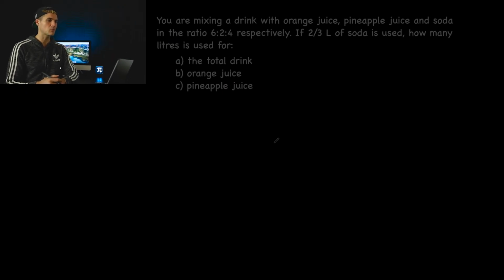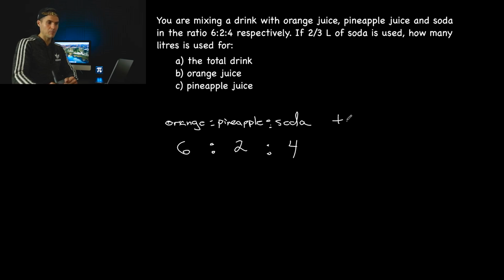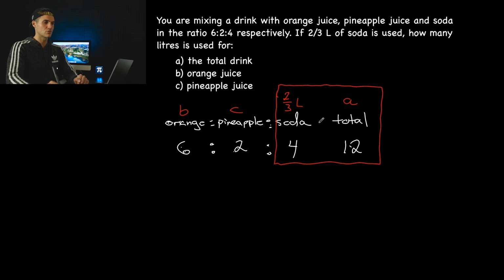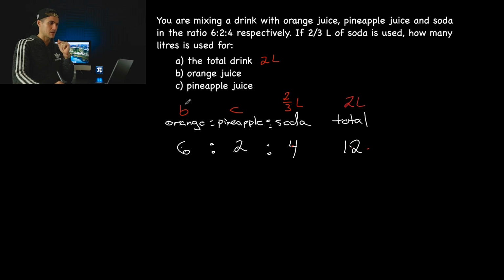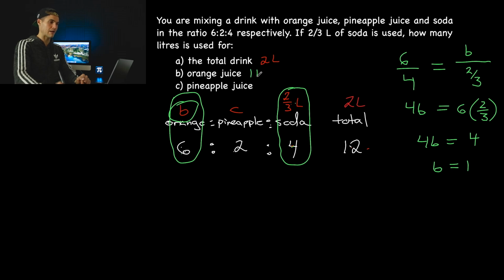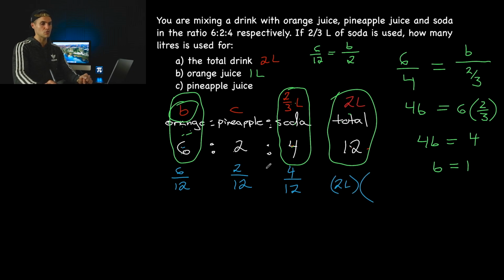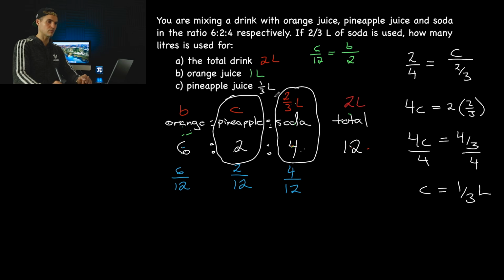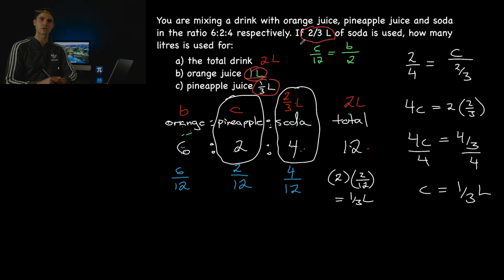QMS 110 (TMU) Toronto Metropolitan University - Midterm Review Question